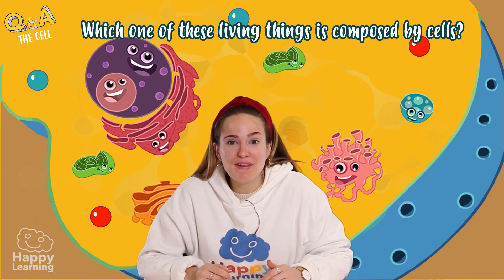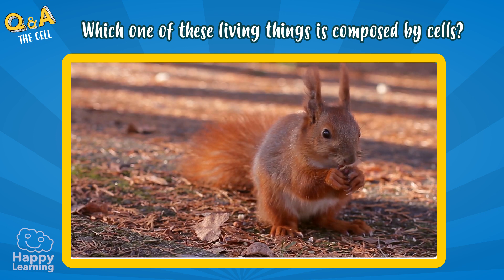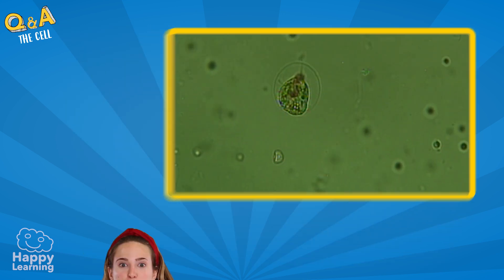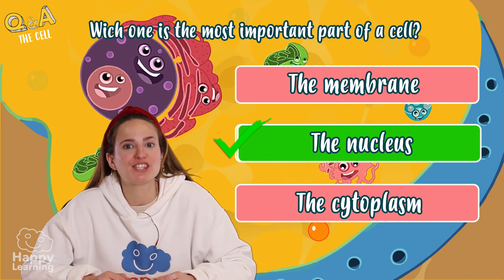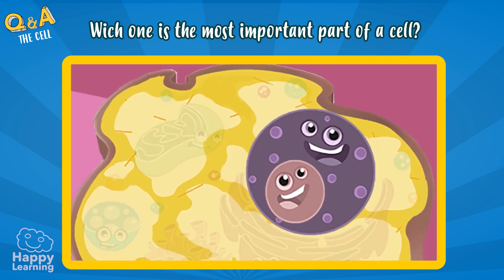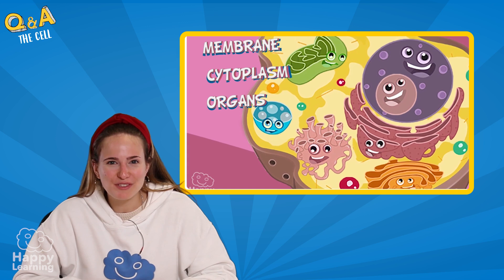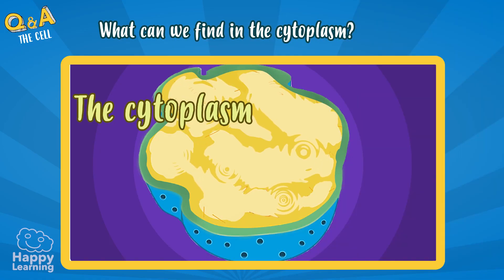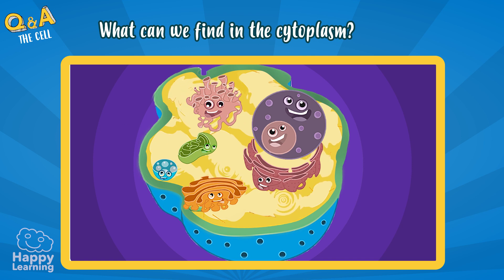🎮 Q&A THE CELL: deep within LET'S PLAY! | LEARNING WITH SARAH | EDUCATIONAL VIDEOS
What are you waiting for? We are all composed of these tiny microscopic things called... CELLS! let’s get to know them a little more through a fun q&a game!!!

Recommended video: WHAT ARE BLACK HOLES?
Hello Happy Friends, Are you ready to Learn? I’m Sarah
Today, we’re going to go over everything we know about… cells! With a Q&A game!
Let’s start!
Which one of these living things is composed by cells?
Aniamals and plants
Placton or
All living things
Of course! All living things!
Let’s get to know a little more...
Cells are the smallest parts in living things, and we are all composed... by cells. Some, only have a single cell and we call them unicellular, for example, some bacteria. Others have many cells and we call them multicellular, like animals… or plants. By the way.. Did you know that human beings have hundreds of billions of cells?
Wow! Interesting!
Yes, we do have cells, indeed.
Let’s head to the next question. This one is a little bit tougher.
Which is the most important part of a cell?
Membrane
Nucleus
Or cytoplasm
Oh look!  The most important part is the nucleus, but there are other parts which are also very important.
Let’s get to know a little more about them.
In these images, you can see a cell and its most important parts. But you need to know that the nucleus is the most important organelle  of all and that’s why we make it stand out from the rest. The nucleus is like the brain in a cell and it controls its functions. Within it, there are genes, which transmit the hereditary characteristics from parent to offspring. These crocodile babies look very similar to their parents, because of genes.
The truth is that when they’re small, they’re so cute, but when they grow up… not so much.
Have you been paying attention to the explanation and observed the cell diagram properly? Yes? Well then you’re going to find the next question very easy.
What can we find in the cytoplasm?
The membrane
The cell wall
The organelle
Or bacterias
Of course! The organelle! Let’s look at the diagram again to learn a little more
The cytoplasm, what a werid word! Is a liquid substance which is found between the membrane… and the nucleus, and here, in the cytoplasm, we can find… the organelle. The organelle are different between themselves and each one has a distinct function. Some, for example, some are in charge of digesting food and others of eliminating waste.
That’s so cool! I love learning so many new things. As always, I’ll tell you that the most important thing is not having answered all the questions correctly, but rather having learnt and always wanting to learn more.
I hope you’re always ready to learn!
Goodbyee!